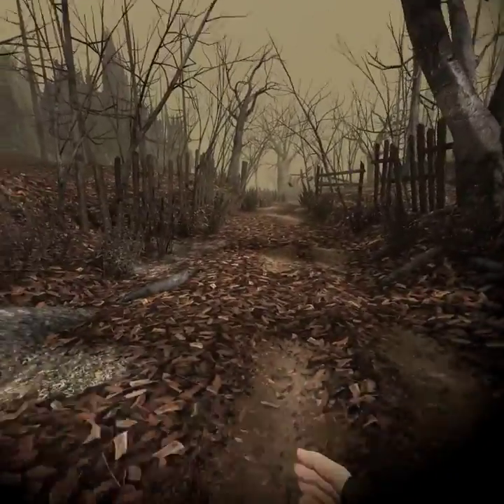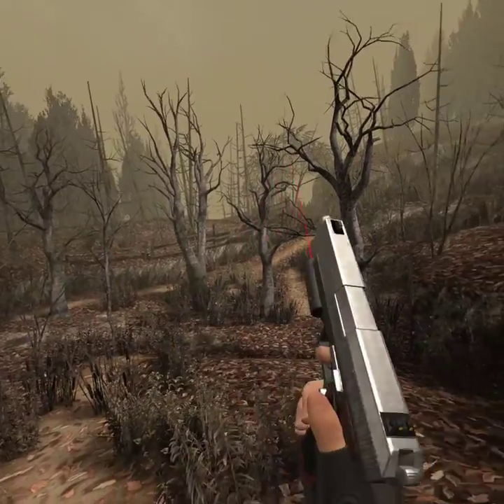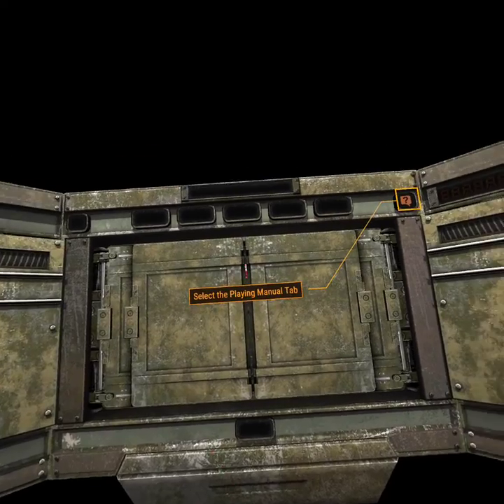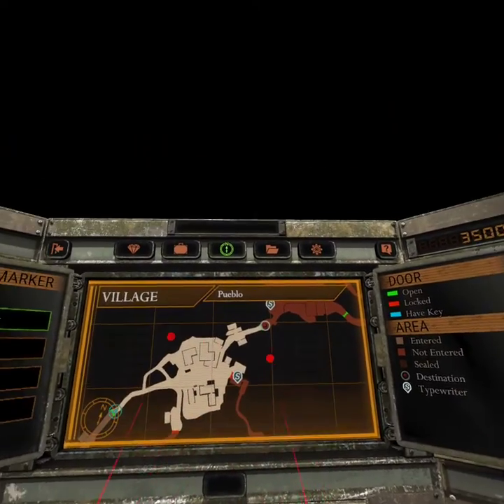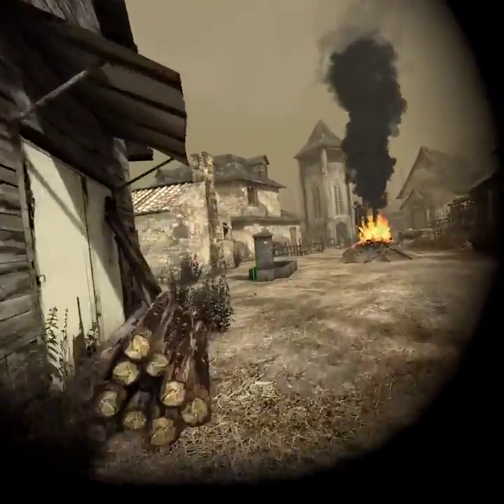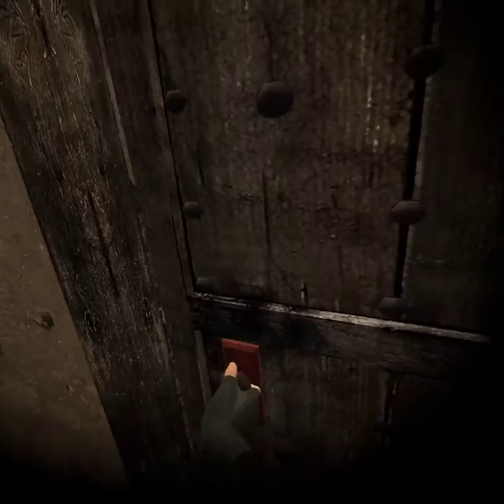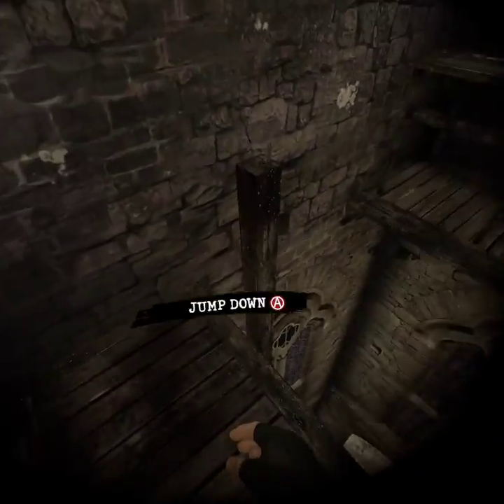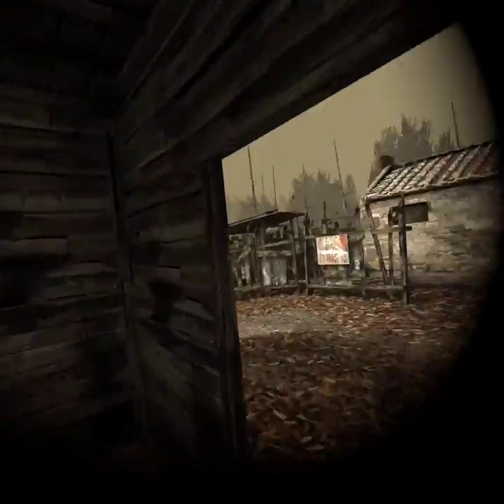Resident Evil 4 VR for the Oculus Quest 2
It's normally $49. Worth every penny. Sure I spend a bit too much time checking out my weapons and stuff but the VR aspect of it all is really cool. It's also taking some time to get use to the controls and whatnot. Anyways enjoy YouTube world.